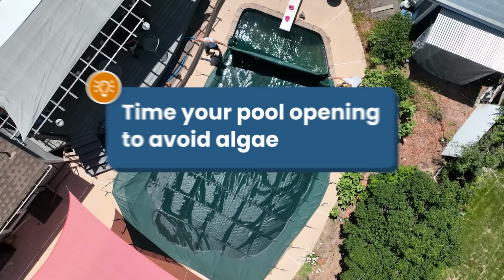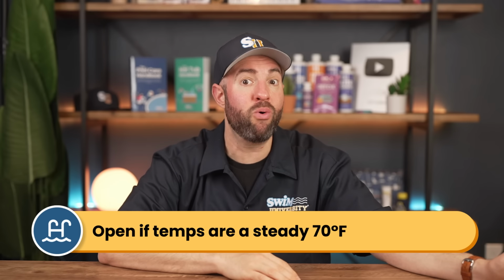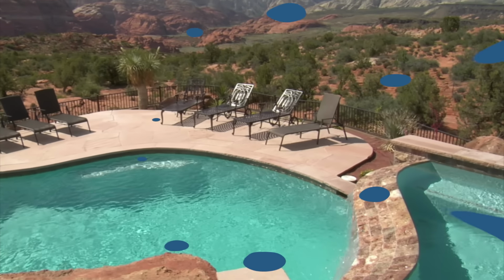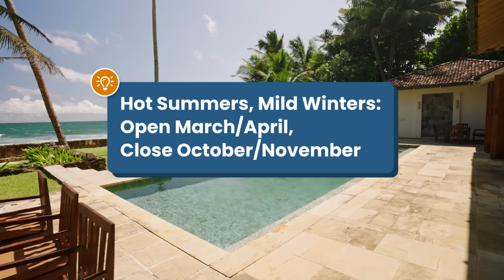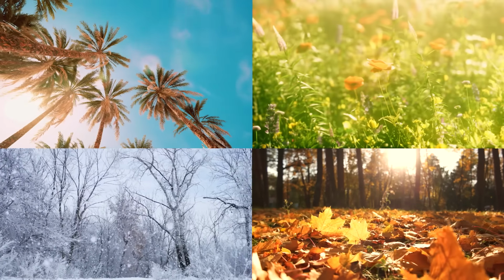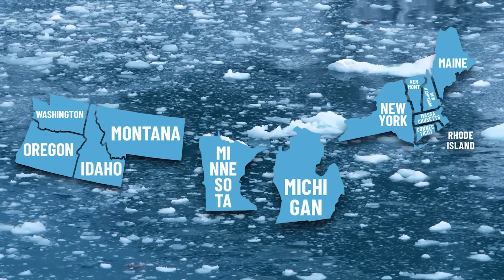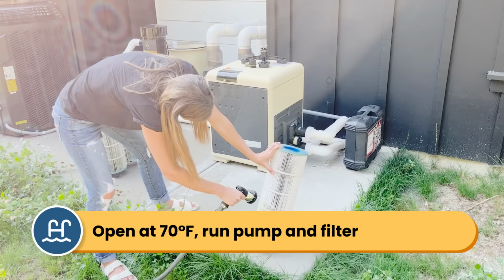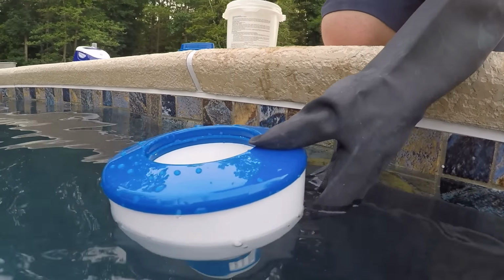When to Open Your Pool this Year (Based on Where You Live)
Opening your pool at the right time isn't just about when you want to swim—it's about protecting your pool water from algae. In the U.S., many people think about opening their pools around the middle or end of May or when school’s out. While this feels like a good time to start swimming, it might be too late to stop algae. It all depends on the weather in your area. So here's when to open your pool based on where you live.

⏰ Timestamps
00:00 - When to Open Your Pool?
00:22 - The 70-Degree Rule
01:16 - When to Open Based on Location
01:27 - Hot and Dry All Year
01:47 - Hot Summers, Mild Winters
02:15 - Hot Summers, Cold Winters
02:40 - Mild Summers, Cold Winters
03:09 - If You Open Too Early
03:32 - When to Open with Pollen
03:54 - Sanitizing in Cold Weather

Swim University is making pool care easy. Each year, we continue to help more people with water chemistry, cleaning, and troubleshooting. We know taking care of a swimming pool can be difficult, and it’s hard to find a trusted source of information. We get it! This is the reason we created Swim University.

😎 Want to learn more about pool care?